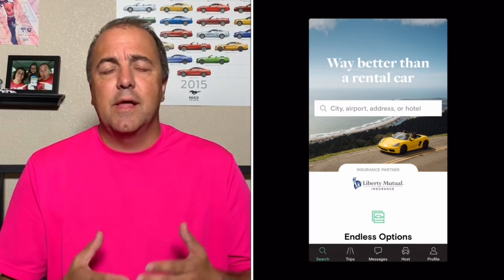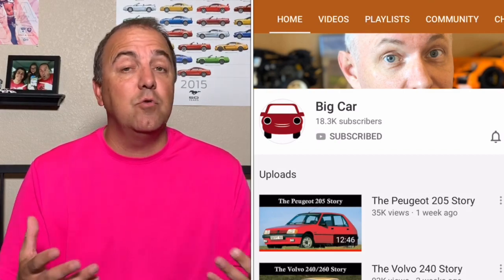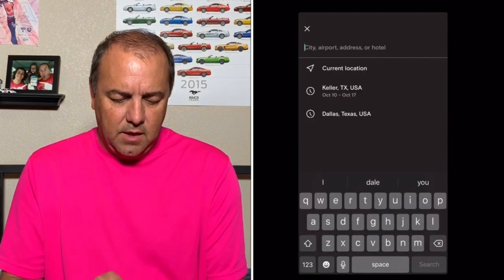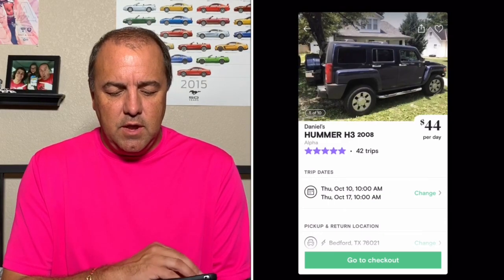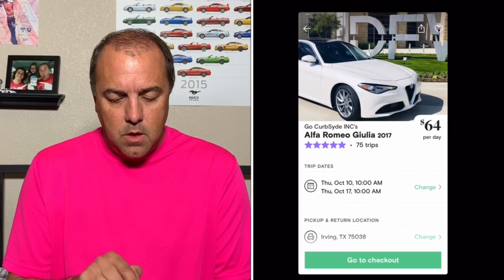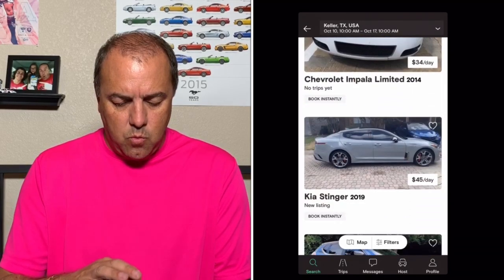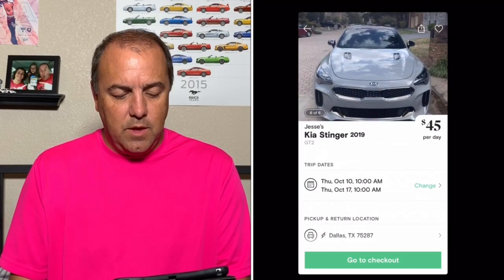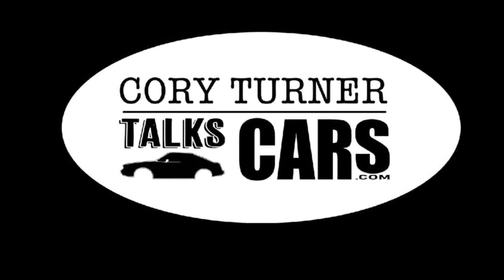Turo Pick A Car Cory Turner Talks Cars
Turo pick a car Cory Turner Talks Cars.  Help me choose which car is going to be our first time to use Turo.  We are going to experience the Turo car rental app together.  I have narrowed it down to three cars, now I need you to pick which one.  Leave the name of the car in the comments.

Shout out to Big Car, one of my favorite YouTube Channels about cars.  Get in-depth details and history of cars from Europe.

Turo, rent a car, Alfa Romeo Guilia, Hummer 3, KIA Stinger, Cory Turner, Cory Turner Talks Cars,